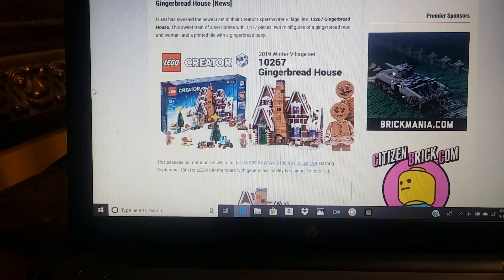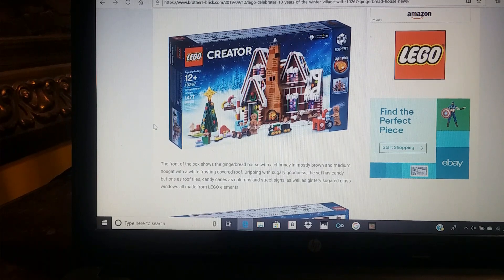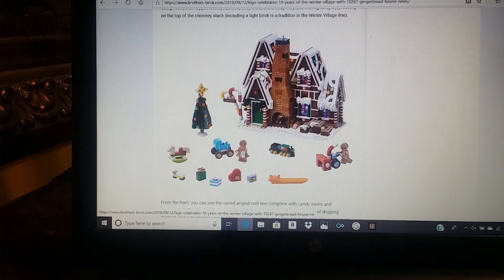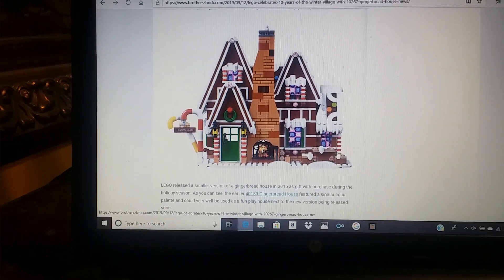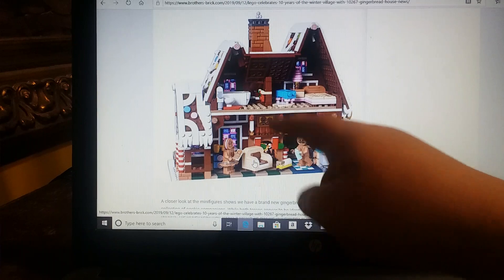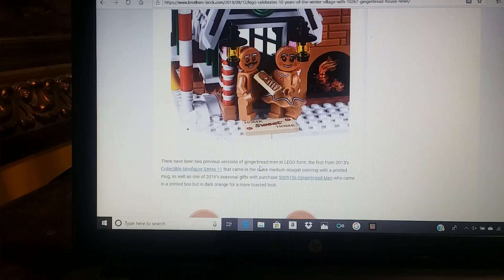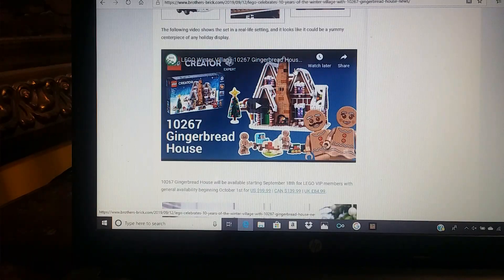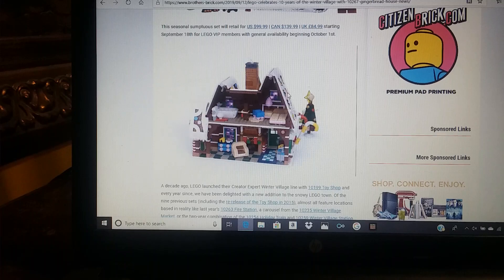Lego Gingerbread House thoughts 2019 video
my reaction to the reveal of the gingerbread house set from 2019